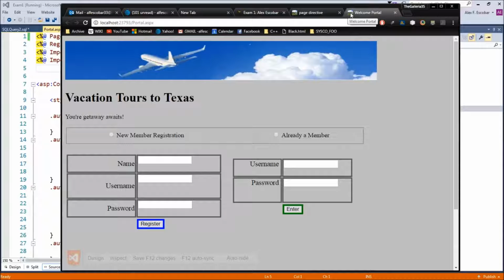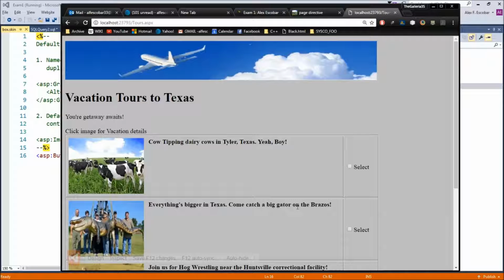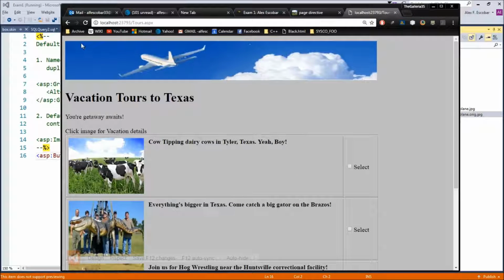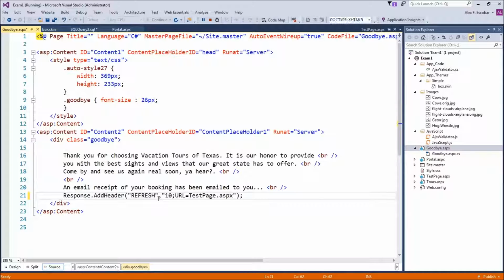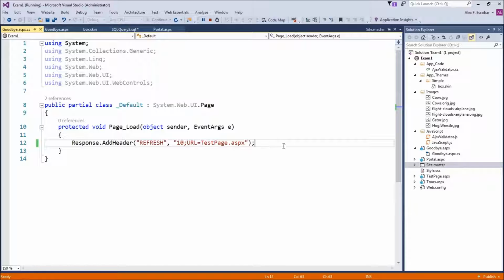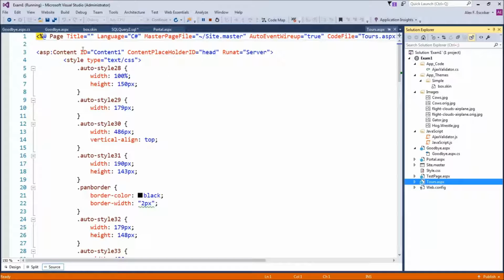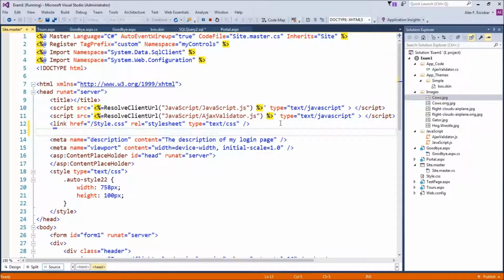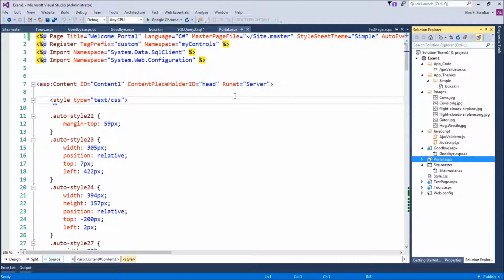WINFORM Tours P2